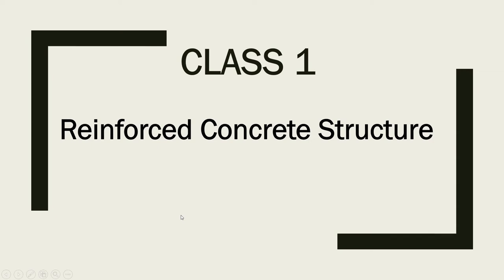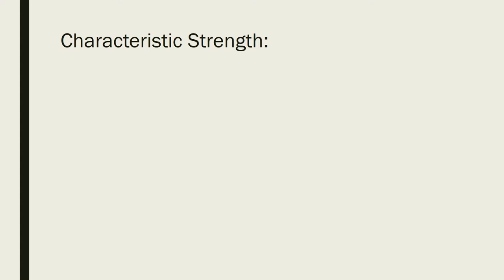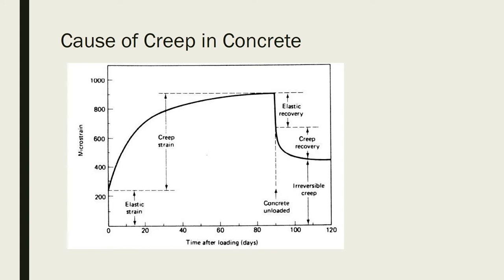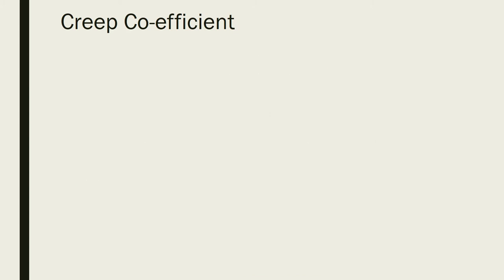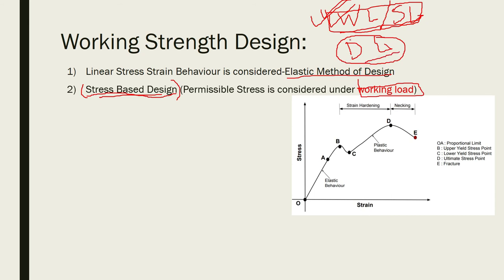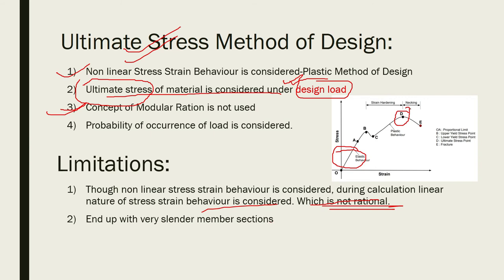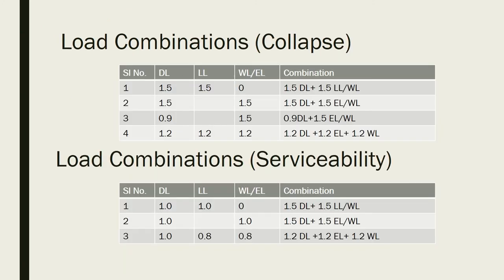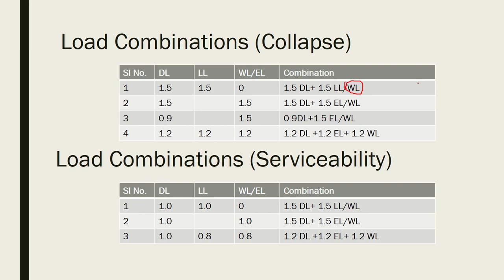SD-I (Class 1)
First Class of RCC Design.
Material, Design Philisophy